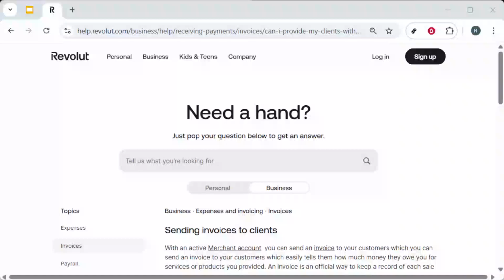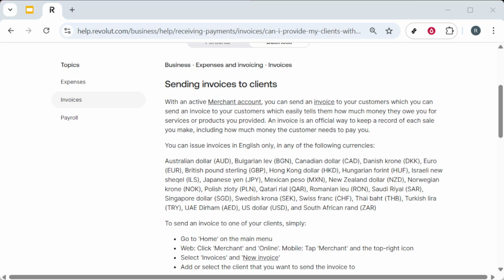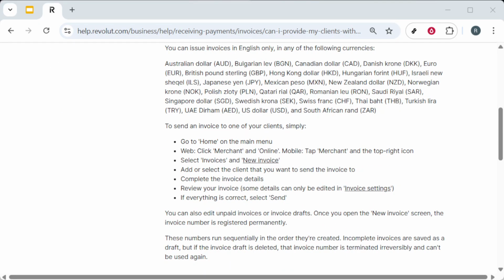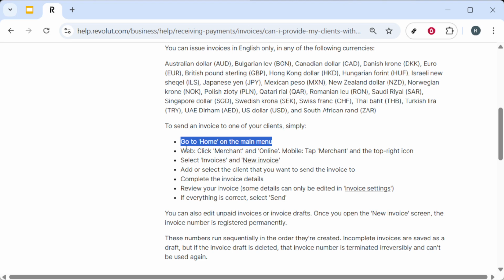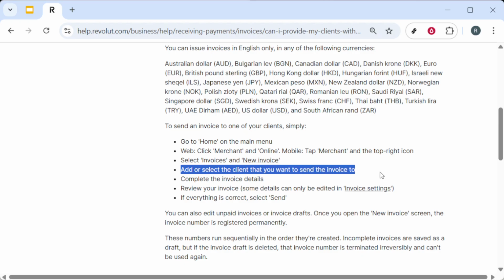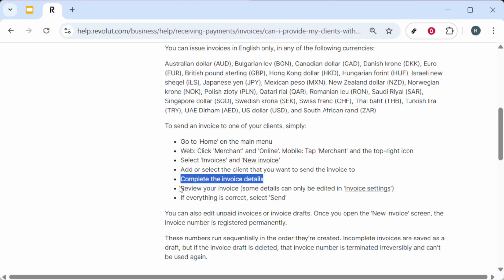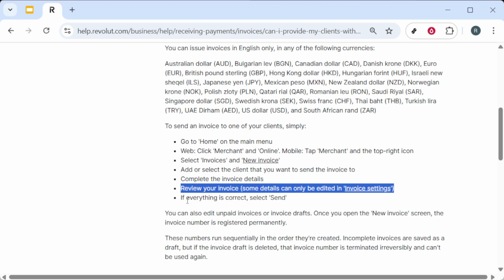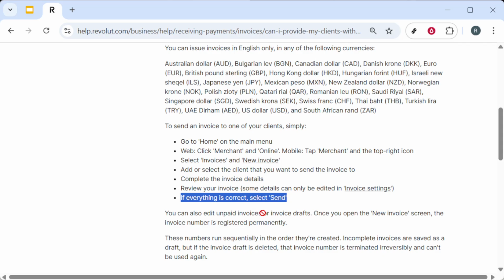How To Collect Payments With Revolut Business | Step-by-Step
Collecting payments through Revolut Business is fast and convenient. 💼 Whether you’re billing clients or selling online, you can send invoices or payment links directly. This makes receiving funds simple and traceable.
💵 Here’s how to collect payments:
📲 Go to Payments → Request Money
🧾 Choose Invoice or Payment Link
👤 Enter client details and amount
💬 Add payment purpose (optional)
✅ Send and wait for payment confirmation